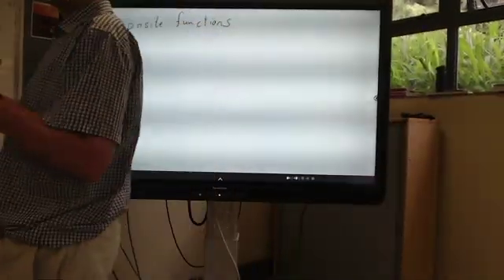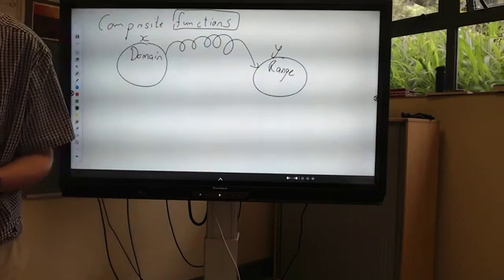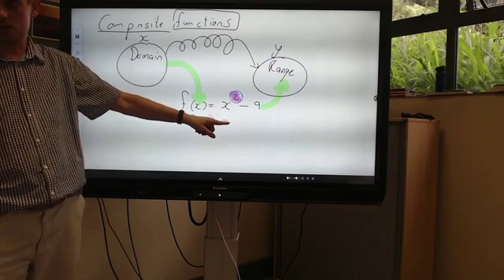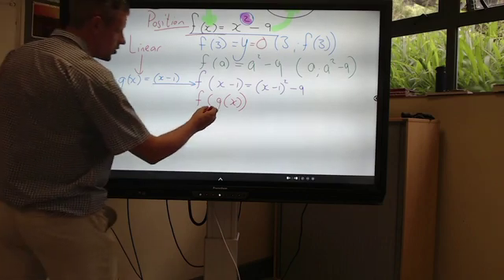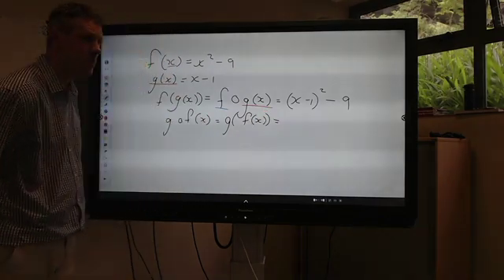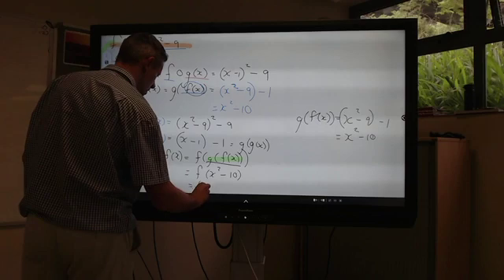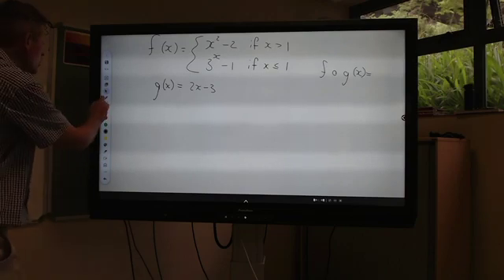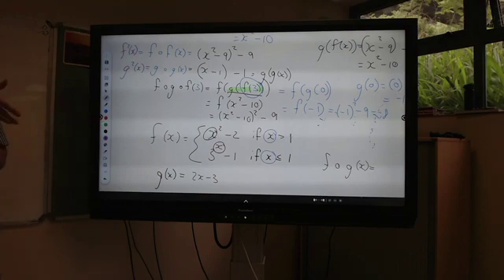FS Maths Gr 12 Composite Functions